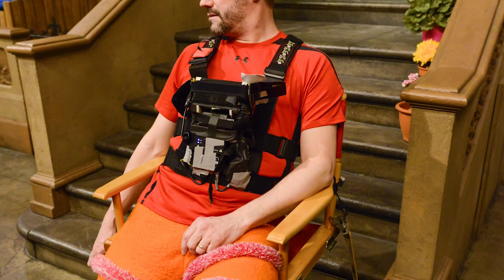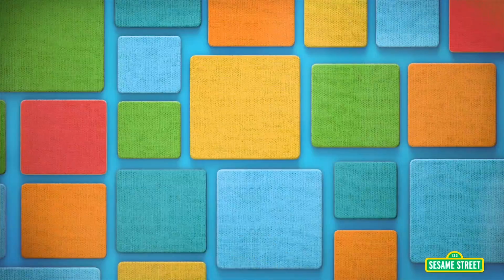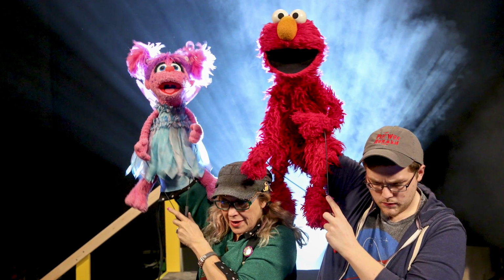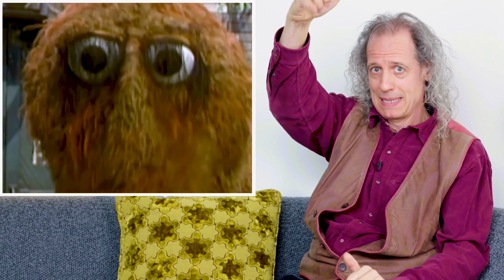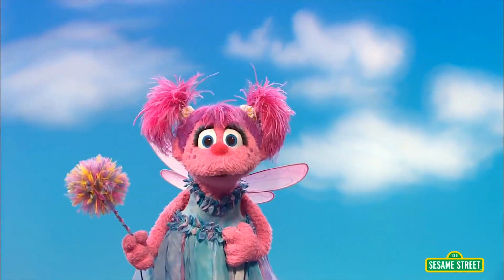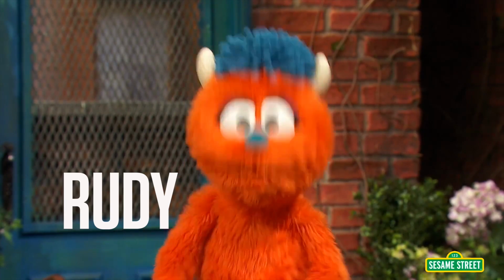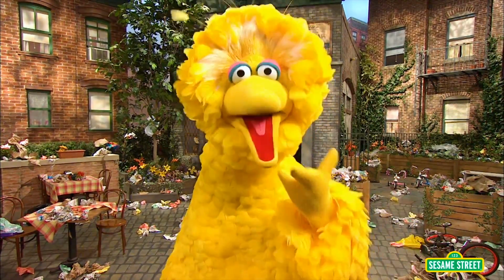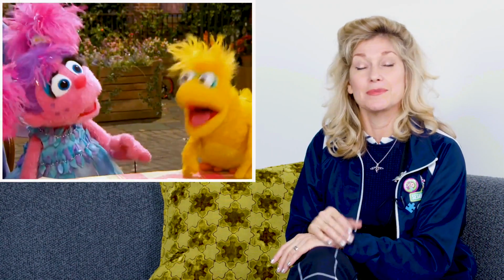《芝麻街 Sesame Street》操偶人解釋如何操作布偶｜鄉民大哉問｜GQ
【網友最狂主題推薦】雙鍊大師帶你看更多超狂頂級玩物
還記得童年的回憶《芝麻街 Sesame Street》嗎？讓操偶人來解釋他們如何操作每個布偶！